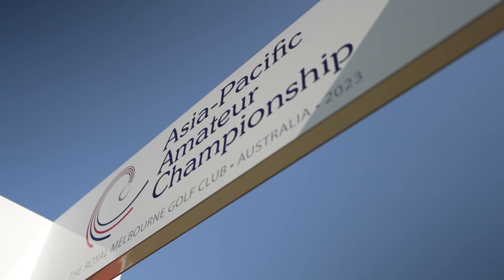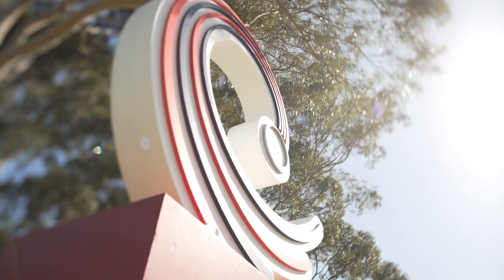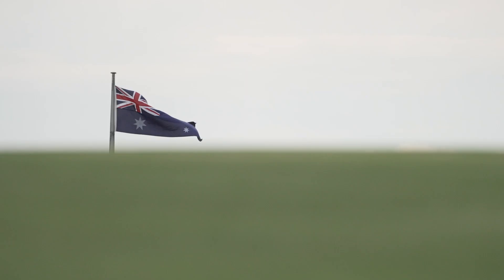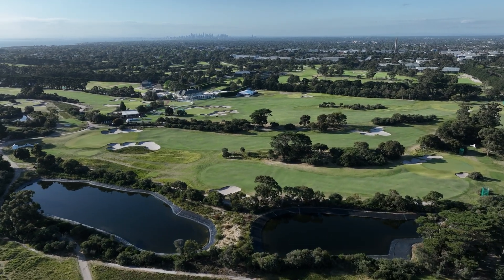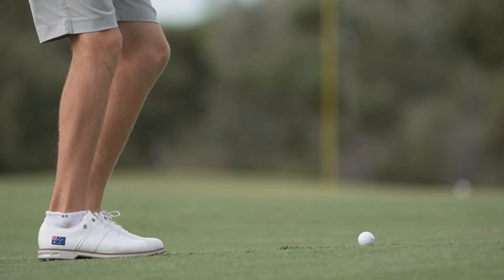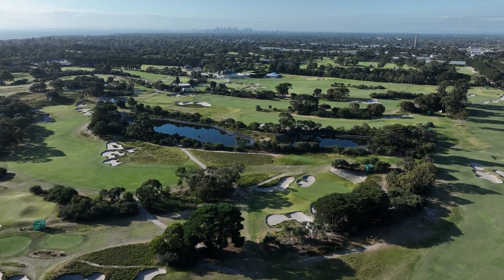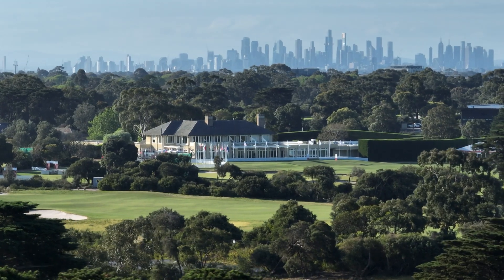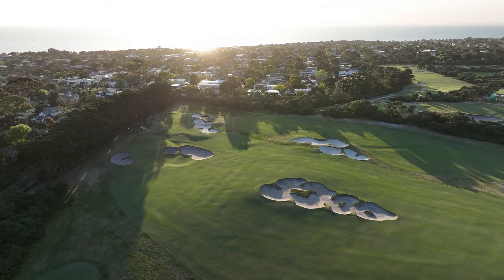The Royal Melbourne Golf Club 😍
We take a look at the spectacular Melbourne venue ahead of the 2023 Asia-Pacific Amateur Championship.

Here's how you can follow-along with the Asia-Pacific Amateur Championship:

for free, worldwide streaming of all four tournament rounds, view live scores and get the latest news.

Additional information:

The 14th edition of the Asia-Pacific Amateur Championship will be held October 26-29, 2023 at Royal Melbourne Golf Club in Melbourne, Australia.

The Asia-Pacific Amateur Championship was created in February 2009 as a joint initiative to develop the game by the Asia Pacific Golf Confederation, the Masters Tournament and The R&A. An invitation to play in the Masters Tournament and The Open is given to the winner, while both the runner(s)-up gain a place in The Open Qualifying Series.

The typical 120-player field is annually comprised of the top male amateurs in the Asia-Pacific region representing the 43 Asia Pacific Golf Confederation member organizations.